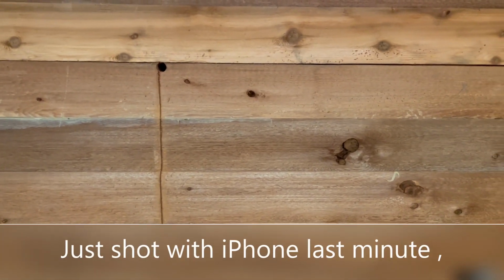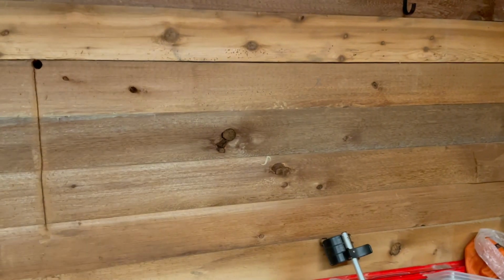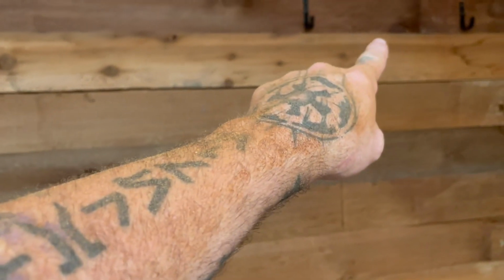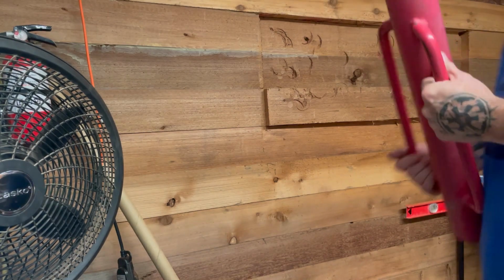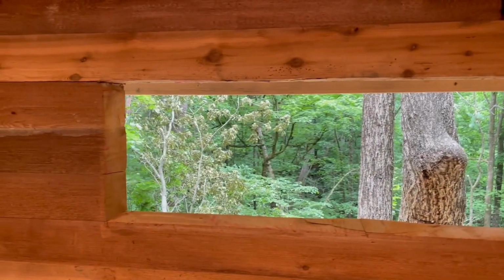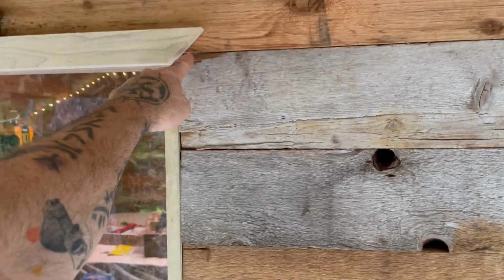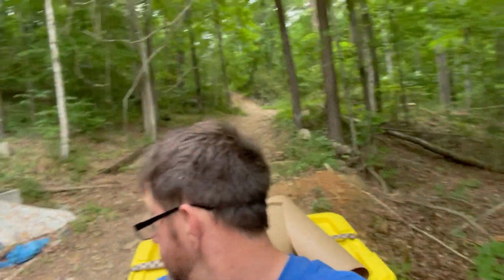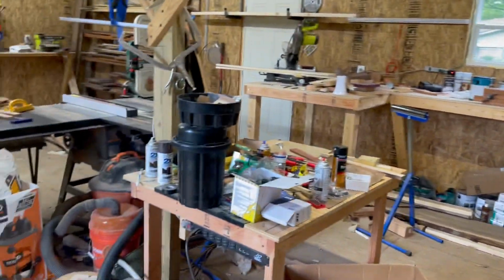Primitive off grid log cabin Installing Scenic Window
Installing / Cutting in a new Scenic window.

We Used  6x6 square cedar log  and we Built  a 12x20  cabin from start.
 This will be primitive cabin , no ac Yet . but will be heated by a cubic grizzly wood stove , Lighted by propane / oil lamps. Powered by the sun